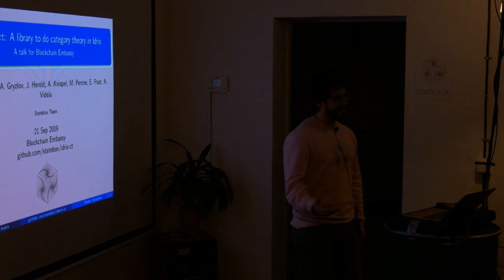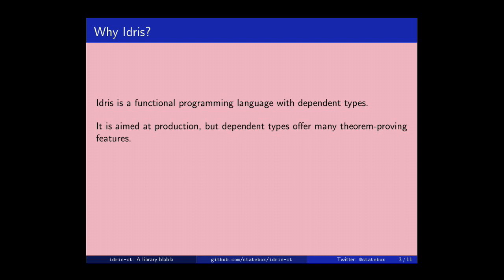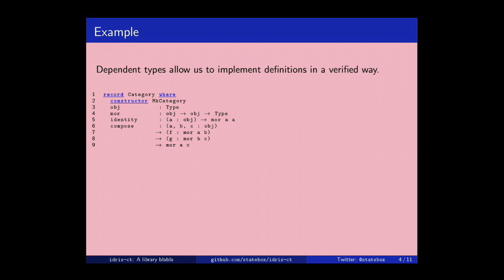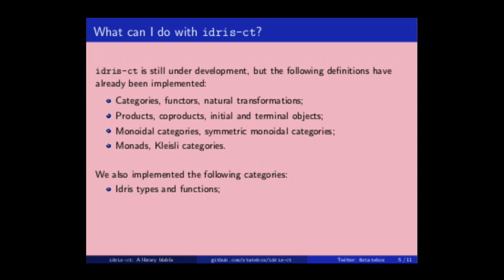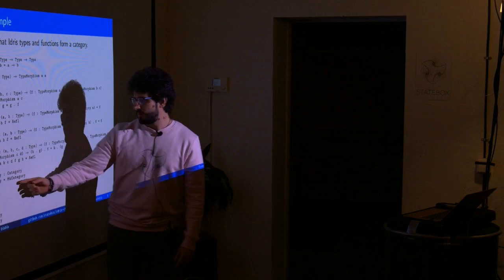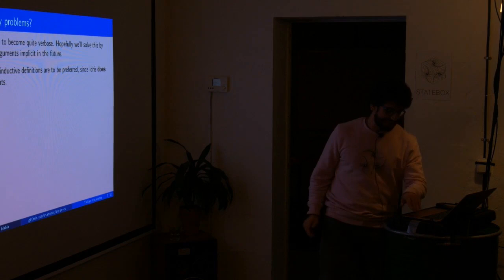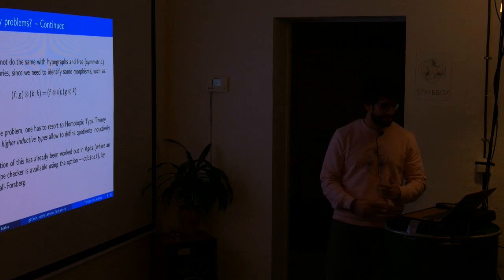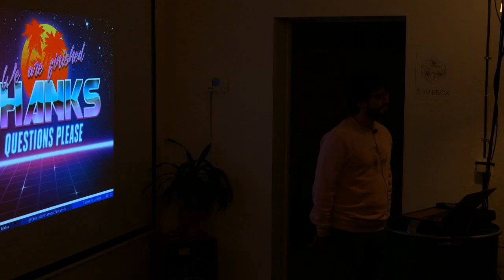[3S2] Fabrizio Genovese, idris-ct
Statebox Meetup Berlin (part of the 3rd Statebox Research Summit)